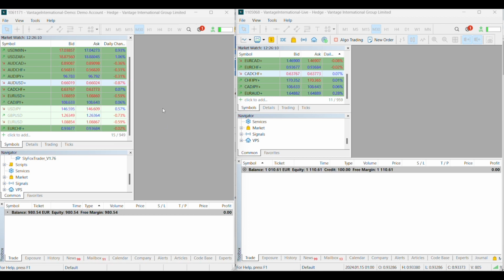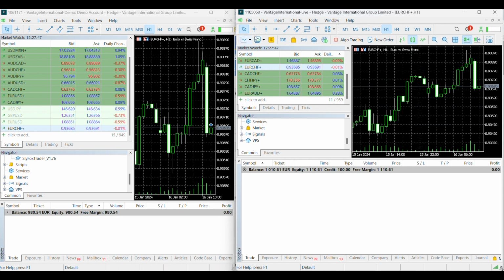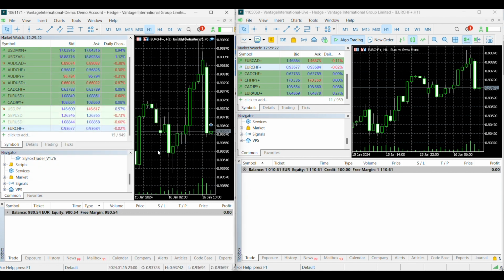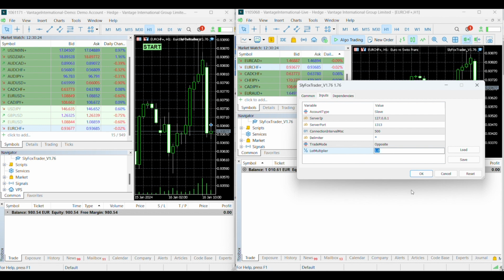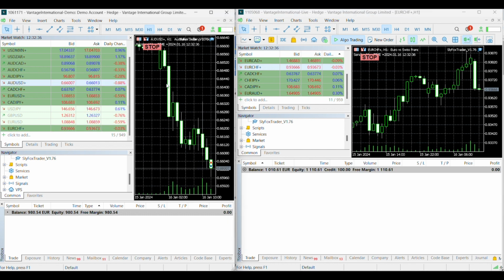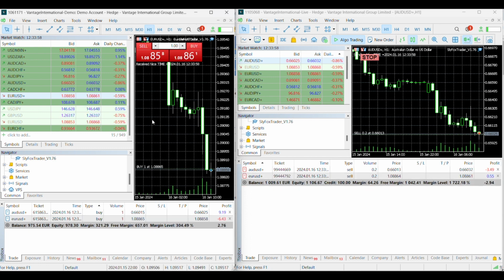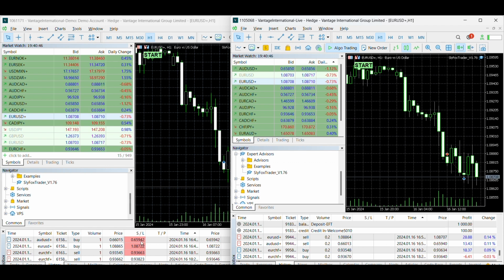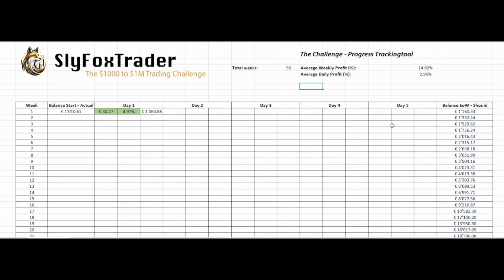Day Trading Challenge - $1,000 to 1 Million in 1 Year - Day 1 Results Revealed (Success!)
Welcome back to SlyFoxTrader Official! Today marks an exciting milestone: our first day of trading using the SlyFoxTrader platform. In this video, we're diving into our real-time trading experience and sharing the day's results with you.

What's Inside:
First Day Trading Breakdown: We take you through our first day of trading step-by-step, showcasing how we utilized SlyFoxTrader's unique features.
Live Results: Witness the real-time results of our trades and understand how the SlyFoxTrader strategy plays out in a live market scenario.
Strategy Insights: Gain insights into the contrarian strategy we employed and how it influences our trading decisions.
Challenges & Learnings: Discover the challenges we faced on Day 1 and the valuable lessons learned.

Stay Tuned:
This journey is just beginning! Follow our progress, learn from our experiences, and be part of our trading adventure.